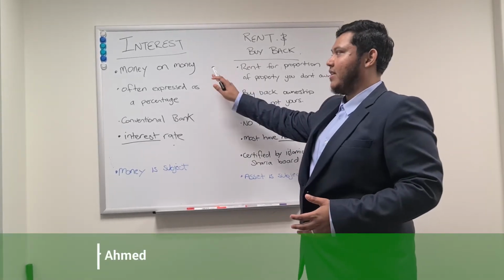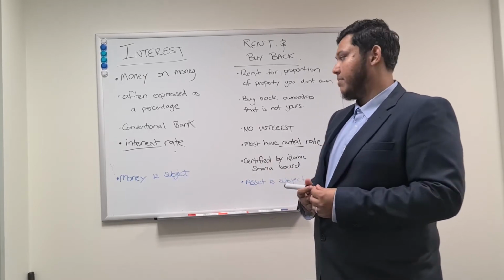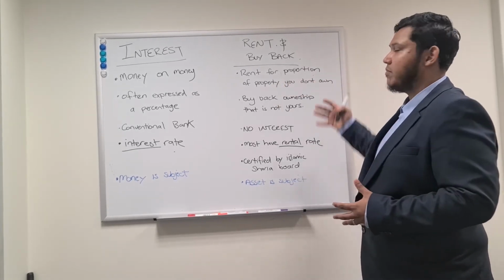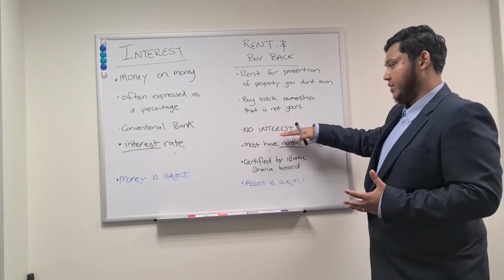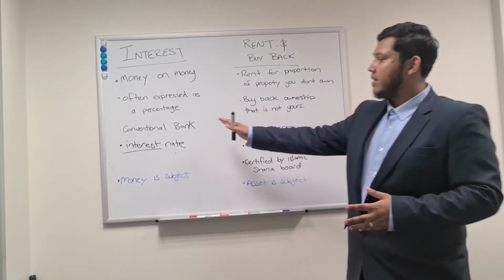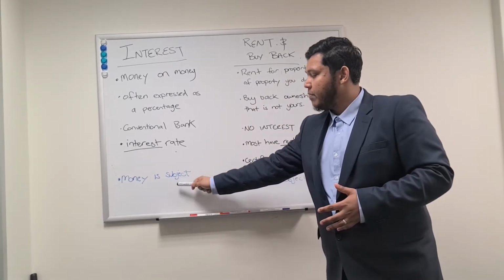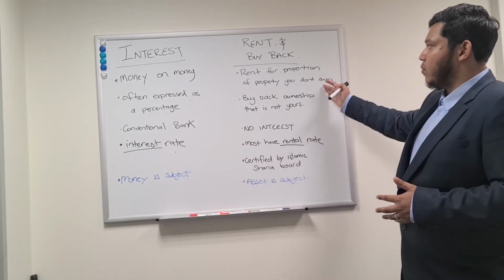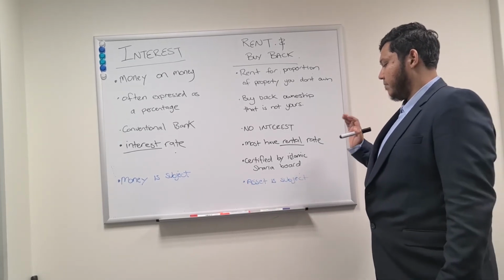Difference Between Interest and Rent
In Australia, the most common form of financing is through an Ijarah agreement. This is a form of lease to buy or rent to buy contract.  Even wanted to know what is the difference between rent and interest? We answer that question here